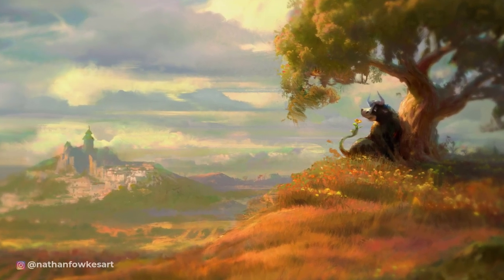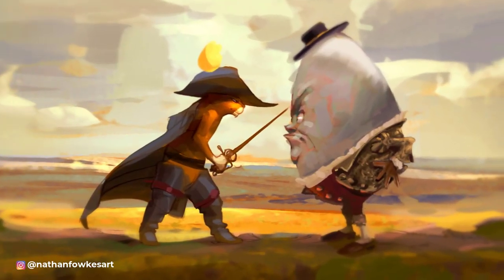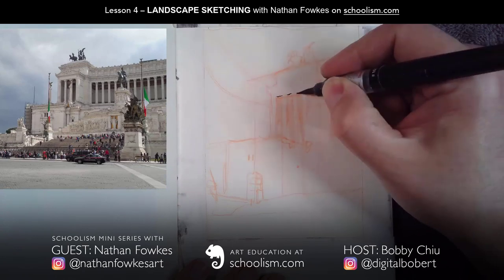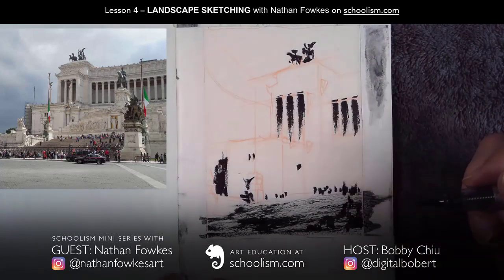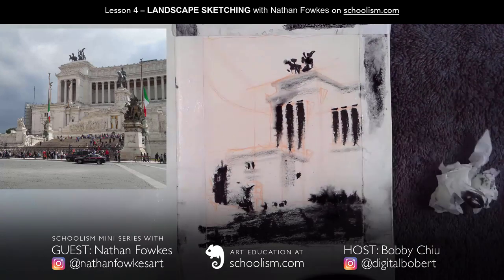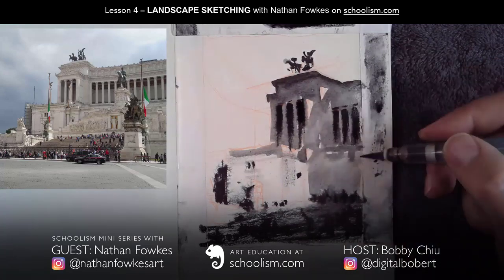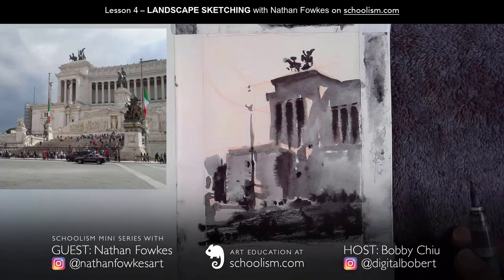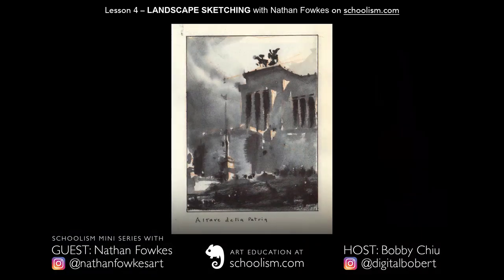The Core (Series 2) with Nathan Fowkes, Part 6: Managing Complexities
Scenes often take place against a backdrop of chaos. If you were the artist in charge, how would you handle it? In Part 6 of this mini series, veteran concept artist, Nathan Fowkes, gets to the core of managing complexities using some of his recent work as an example and gives invaluable tips from his Schoolism classes.